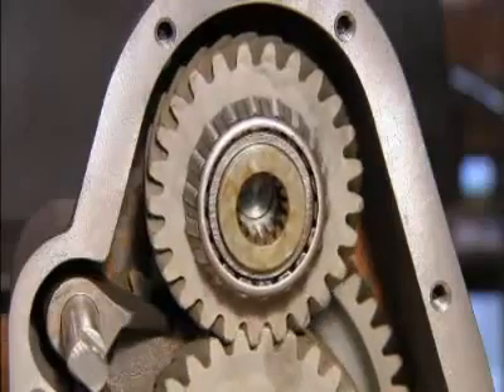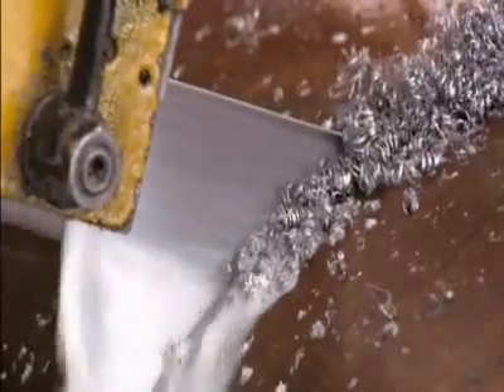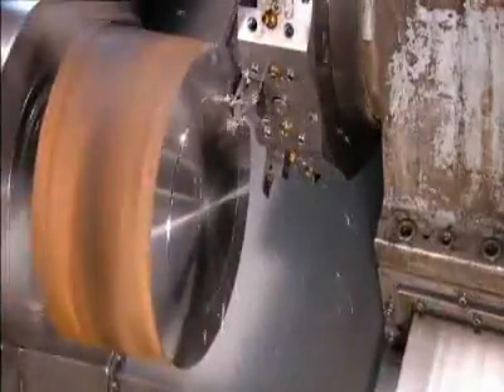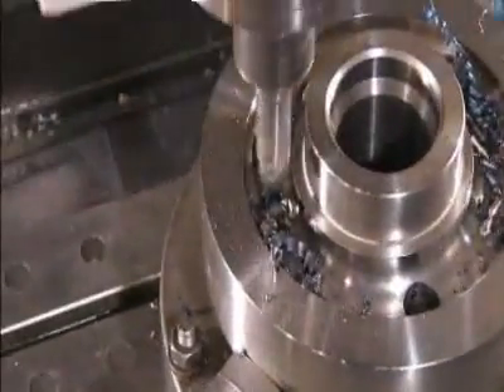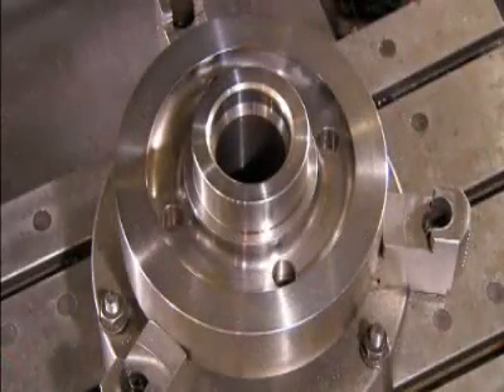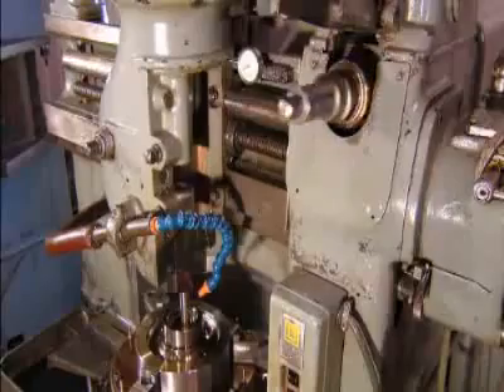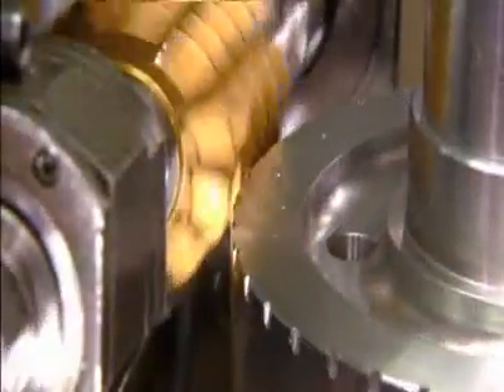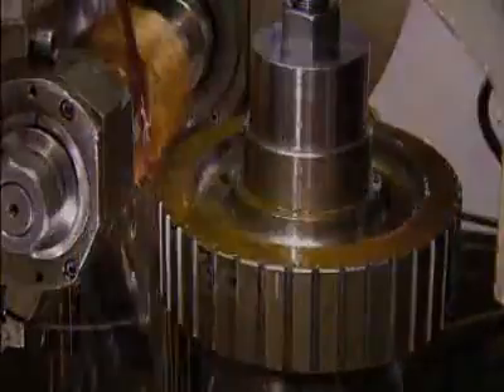Bánh răng được sản xuất như thế nào? - Vinamain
- Bánh răng được sản xuất như thế nào? Banh rang duoc san xuat nhu the nao
Bánh răng được sản xuất như thế nào? - Diễn đàn Bảo Dưỡng Công Nghiệp Vinamain